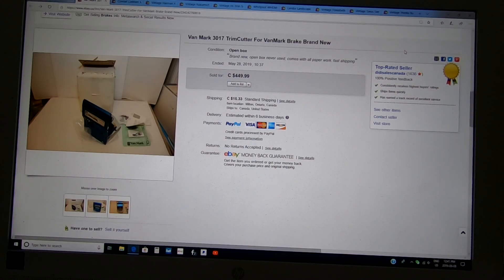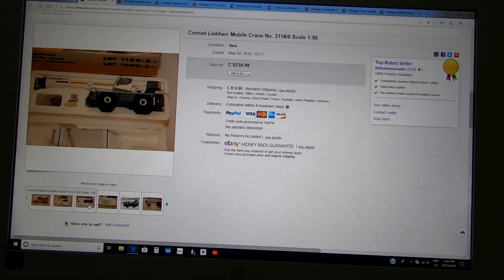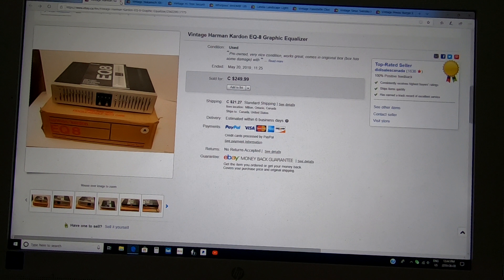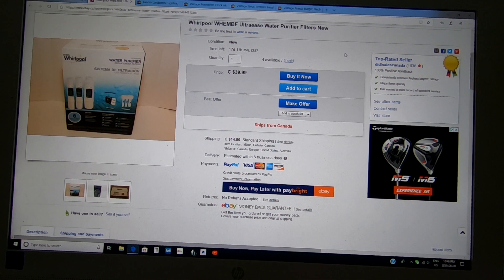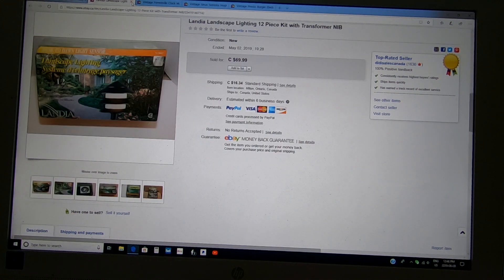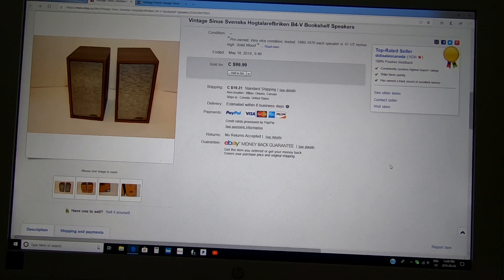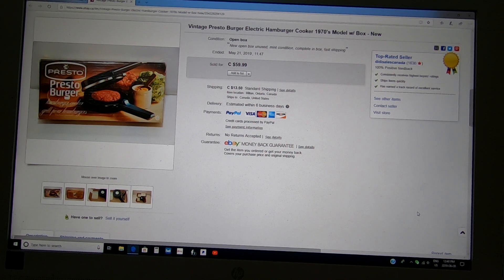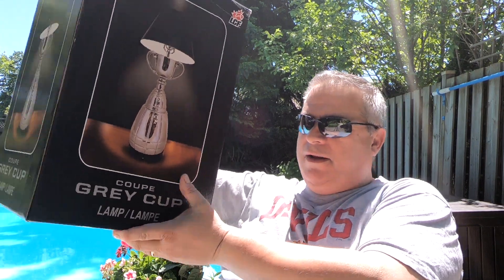What sold on my eBay store in May 2019.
Here is what sold on my eBay store in May 2019!